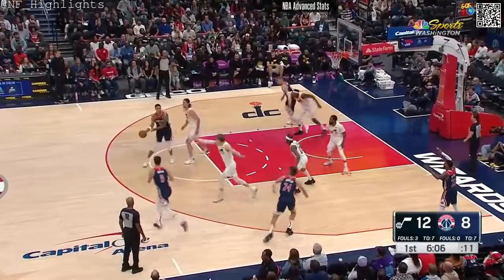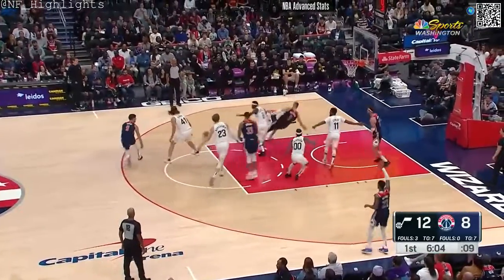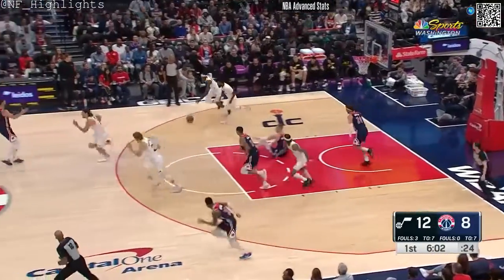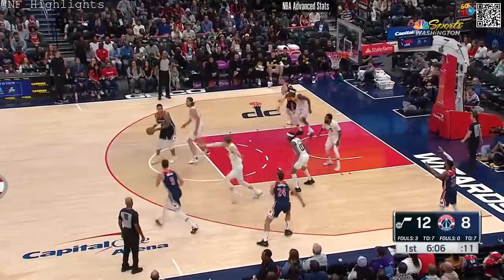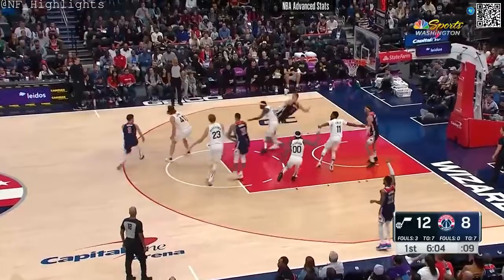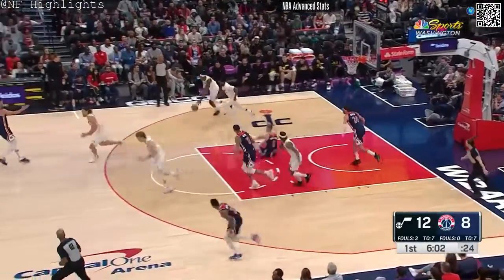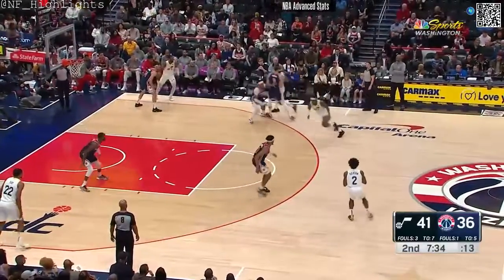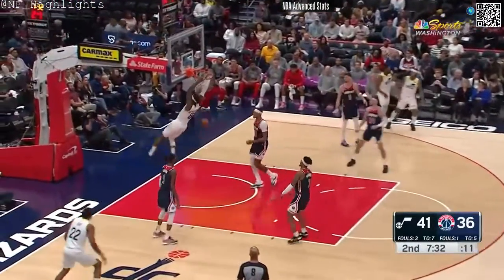Jarred Vanderbilt 7 PTS 8 REB: All Possessions (2022-11-12)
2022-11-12 Washington Wizards vs Utah Jazz: Player Highlights Jarred Vanderbilt
    7 PTS, 8 REB, 1 AST, 1 STL.
        1 of 2 from 3.
        3 of 6 FGs in 17:29 minutes.